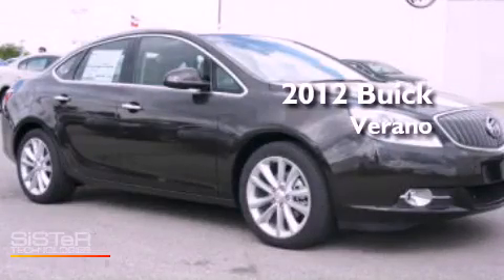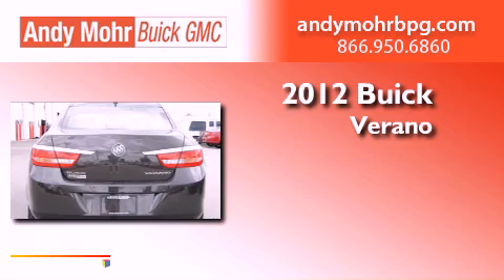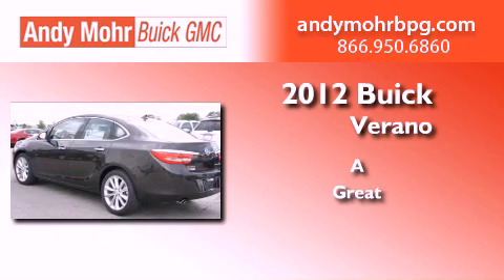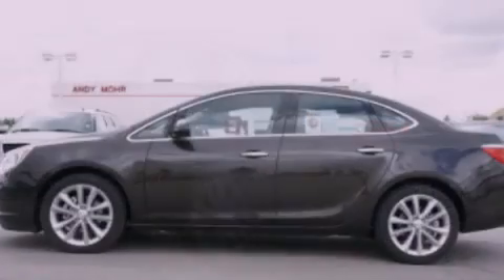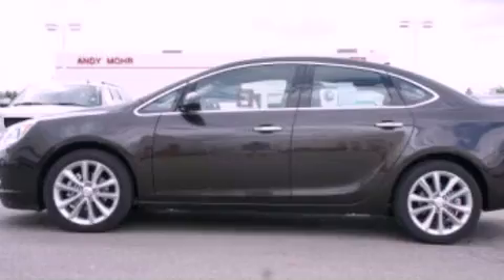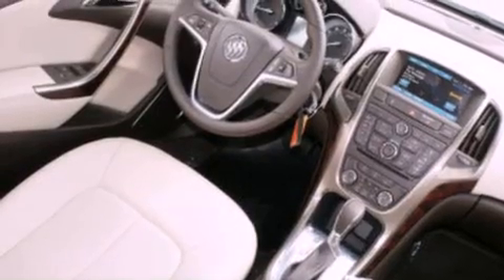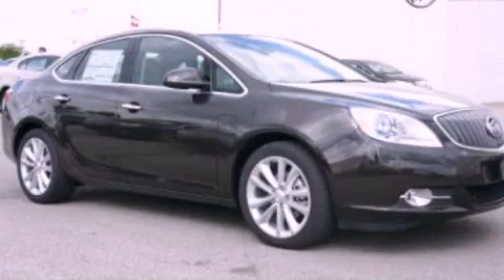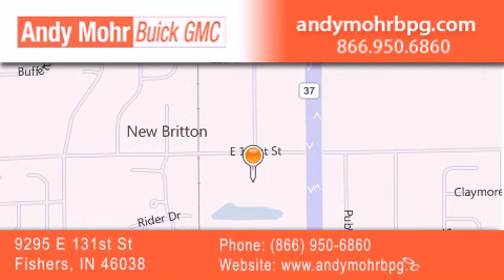2012 Buick Verano Indianapolis IN 46038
Year : 2012
 Make : Buick
 Model : Verano
 Engine : 2.4L I4 16V GDI DOHC Flexible Fuel
 Trans . : 6-Speed Automatic
 Exterior : Mocha Bronze Metallic

 Interior : Cashmere
 Stock : B2545

 9295 E. 131st Street